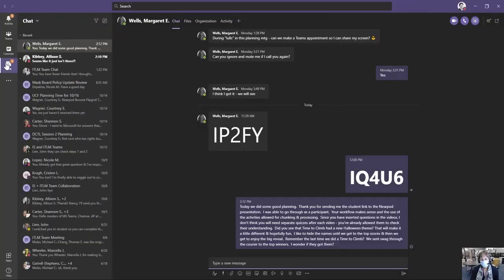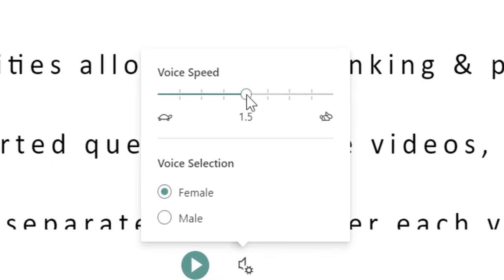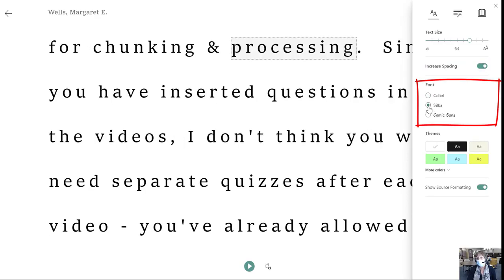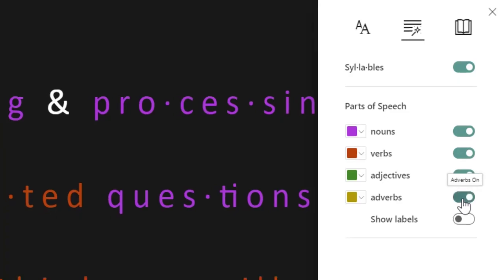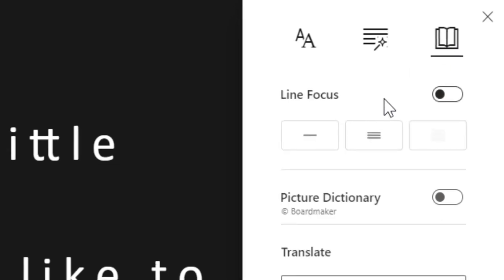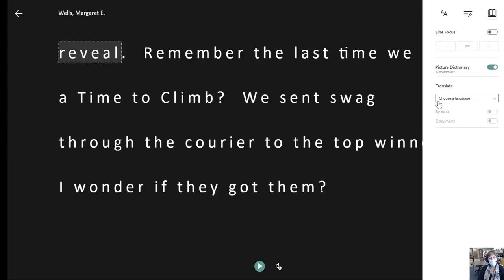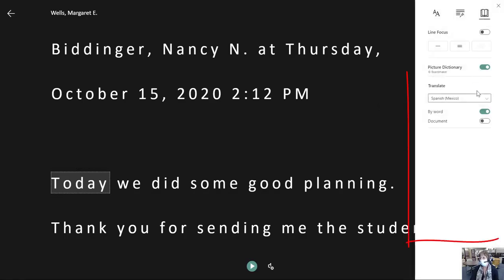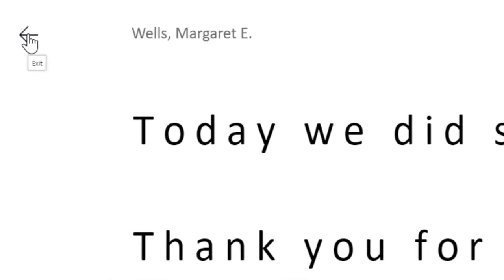Immersive Reader in Teams 2020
Overview of Immersive Reading in MS Teams.  Immersive Reader can be used with Nearpod and Canvas pages.